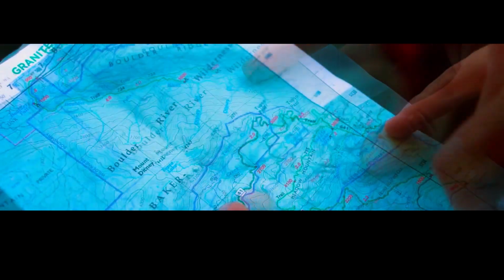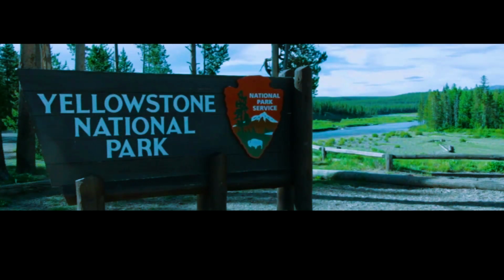The Hidden Geography of Yellowstone: What the Official Map Doesn’t Show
Yellowstone National Park is more than just geysers and wildlife — it's a living map of Earth's geologic and hydrologic past. In this video, a National Park Service ranger reveals the hidden geography of Yellowstone, including ancient river channels, split drainage basins, and how water from one lake can flow to both the Atlantic and Pacific Oceans.

We’ll flip the traditional map and look at Yellowstone in a whole new way — discovering ancient landscapes, unexpected river connections, and geological history that shaped the park we know today.

🌎 From the Grand Loop Road to Two Ocean Pass, this is the geography of Yellowstone you’ve never seen.

📍 Yellowstone is open year-round — come explore its deep natural secrets.